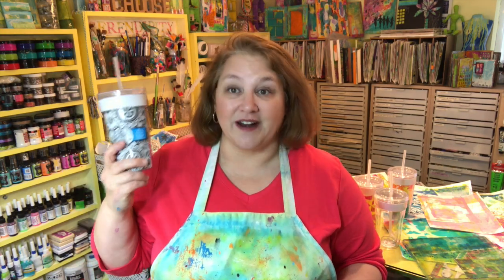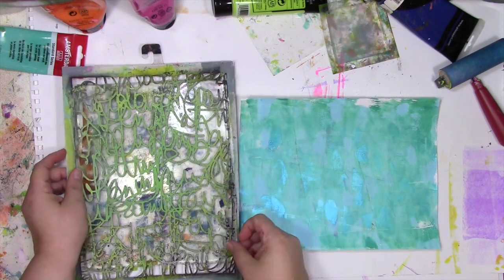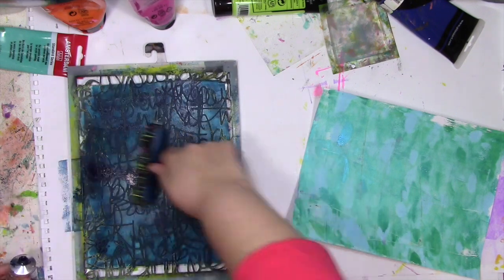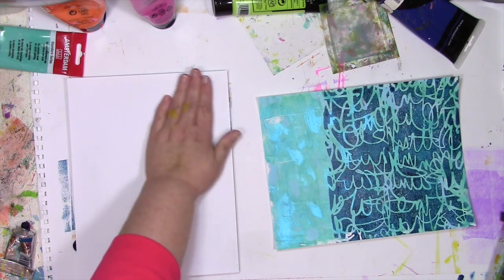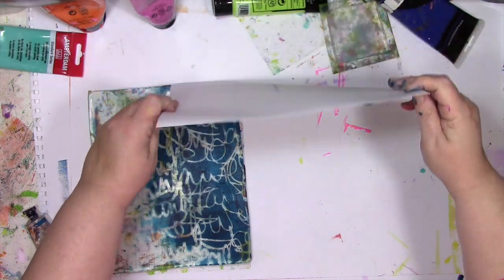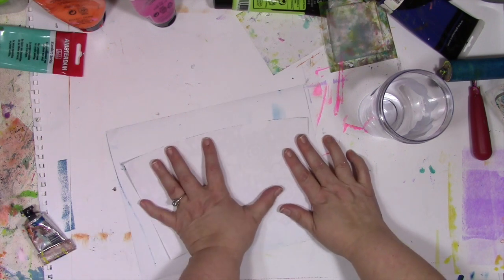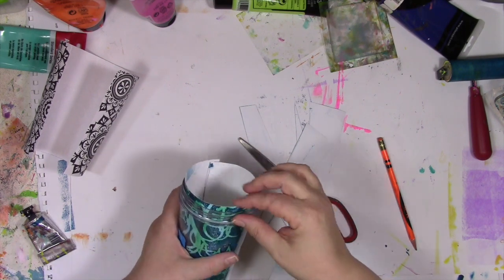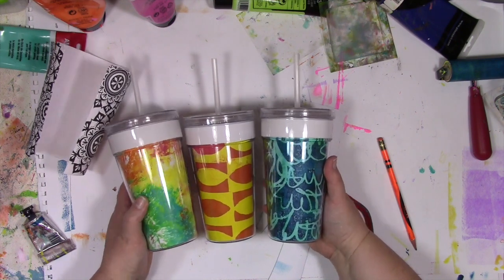Using a Gel Print in a CoolGear Coloring Cup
I'm using a stencil gel printing and then using that gel print to make a quick gift with a Cool Gear coloring cup!